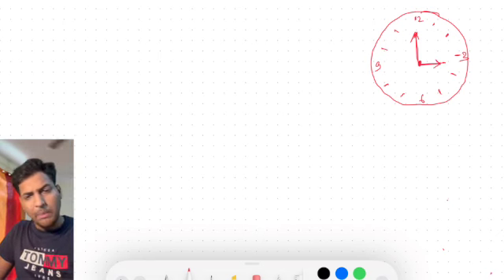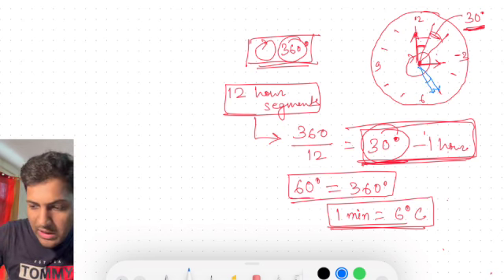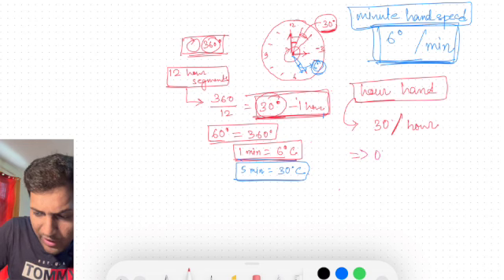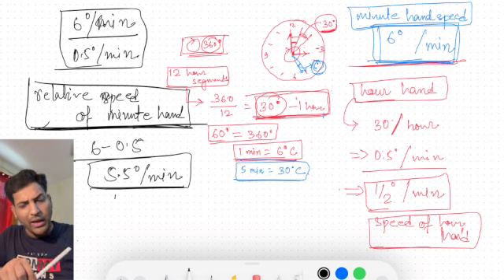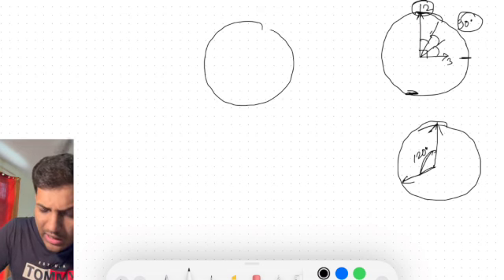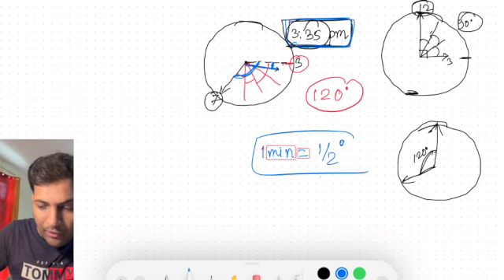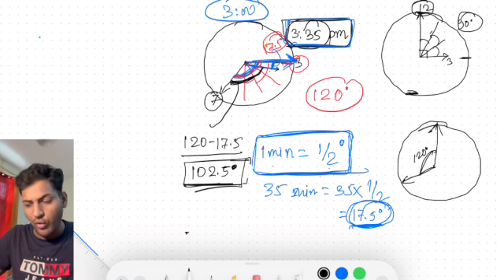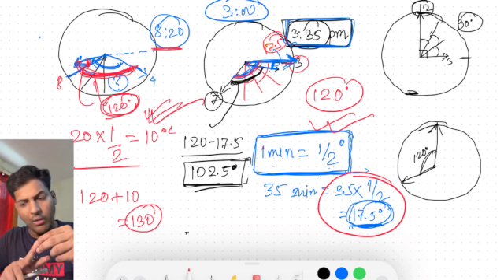PROBLEMS ON CLOCKS SUPERSIMPLIFIED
IN THIS video, we discuss clocks AND PROBLEMS ON CLOCKS in detail. THIS IS ONE OF THE IMPORTANT TOPICS FOR CSAT IN THE LOGICAL REASONING SEGMENT ..